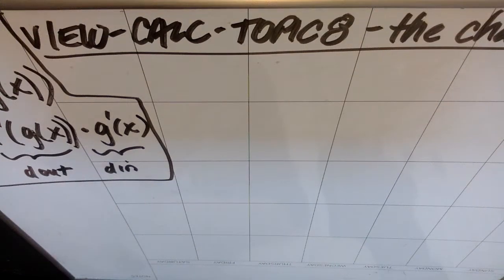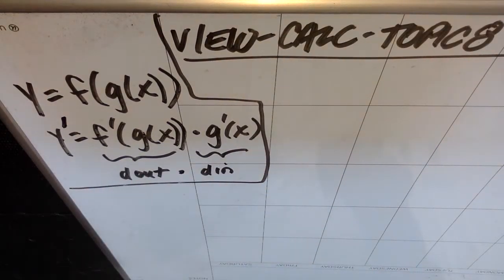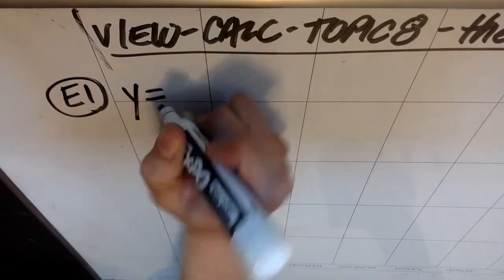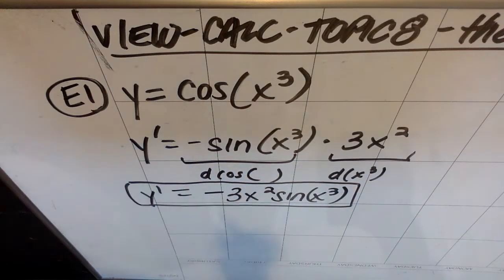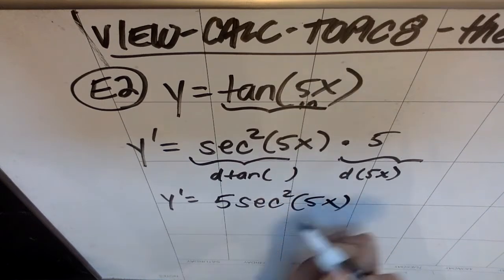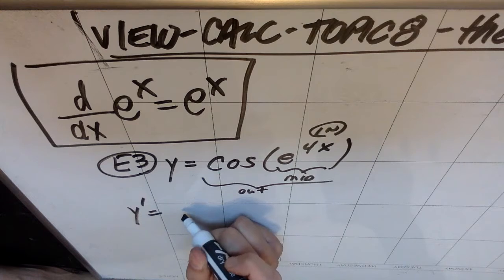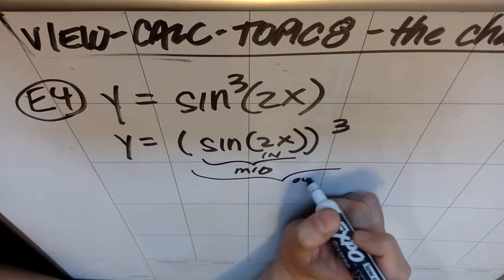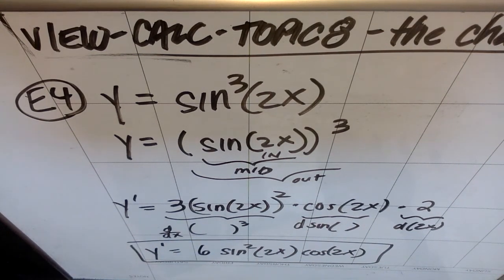VIEW: Calc Topic 8 E1 E2 E3 E4 The Chain Rule